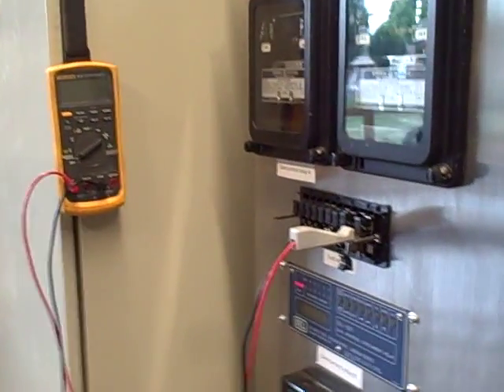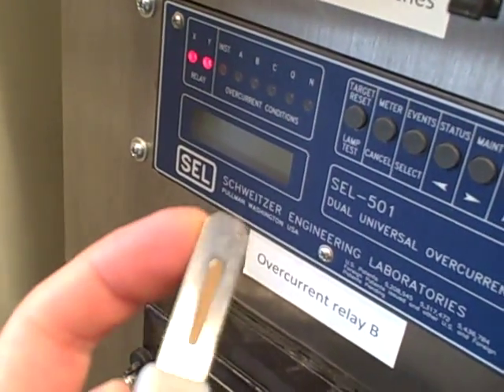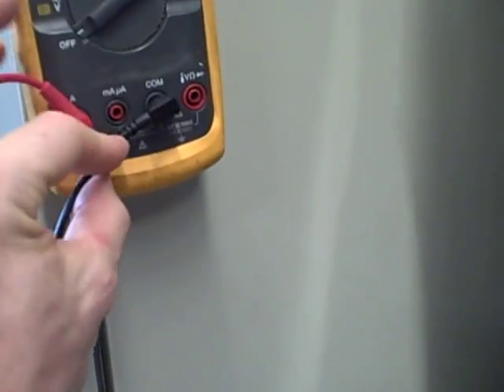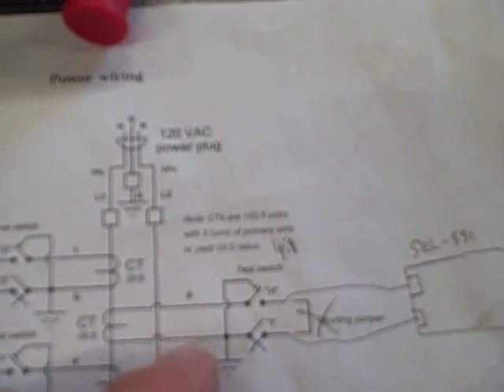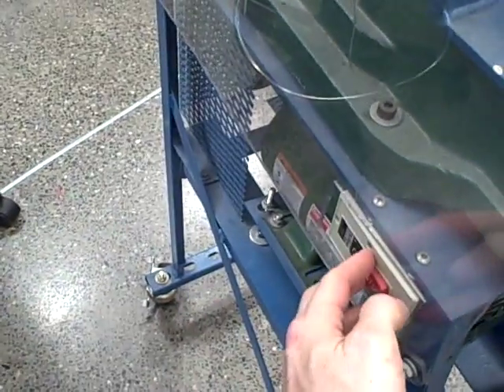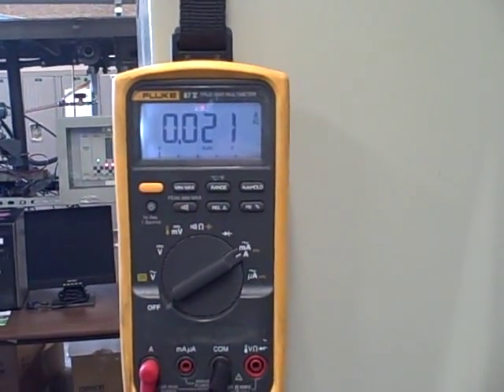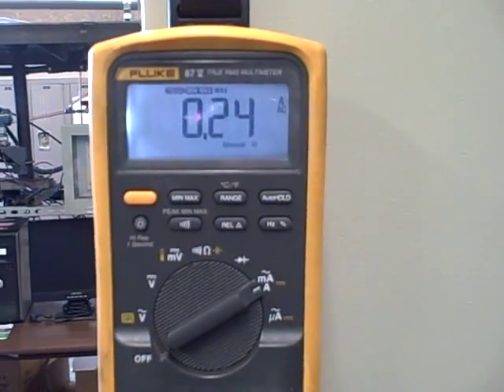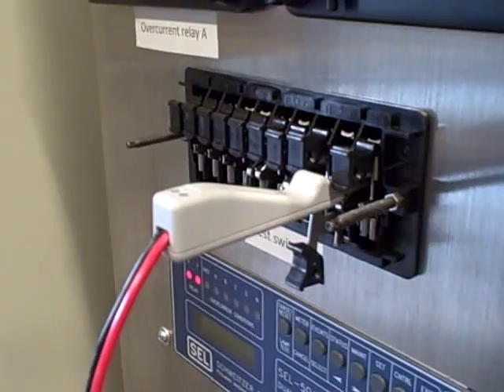Current transformer circuit "stab" test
Safety is of the utmost importance when doing a test like this.  Any break in the continuity of your test circuit *will* cause harm in a live CT circuit!!!